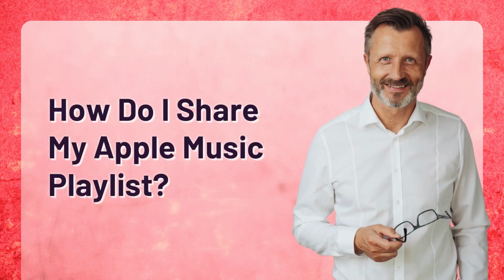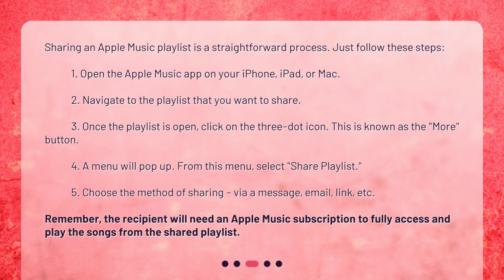Can I share my Apple Music playlist with others?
Sharing Playlists on Apple Music: A Comprehensive Guide • Discover how easy it is to share your Apple Music playlist with others in this comprehensive guide. Learn the step-by-step process, from opening the Apple Music app to choosing the sharing method. Find out how to control the privacy of your playlists and make them public if desired. Start sharing your favorite tunes with friends and showcase your personal musical tastes today!

00:00 • Can I share my Apple Music playlist with others?
00:22 • Can I Share My Apple Music Playlist With Others?
00:46 • How Do I Share My Apple Music Playlist?
01:32 • Can I Control Who Sees My Shared Playlist?